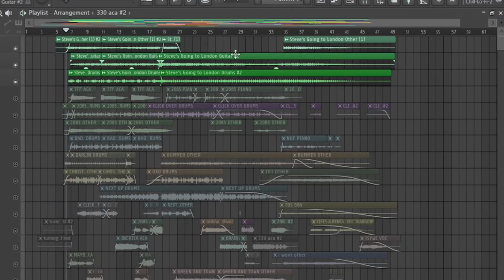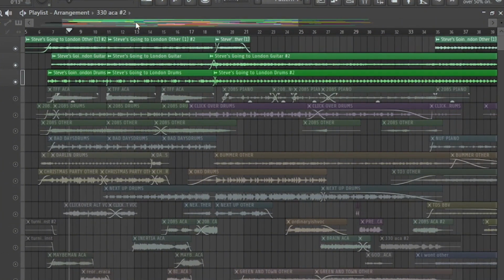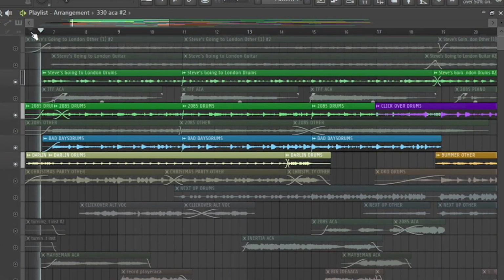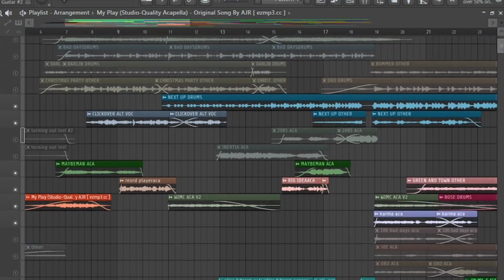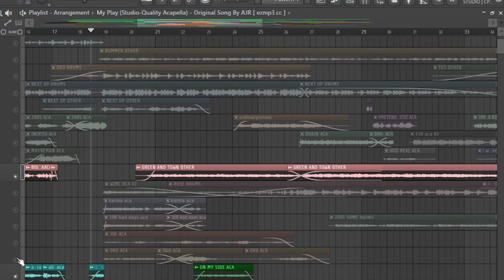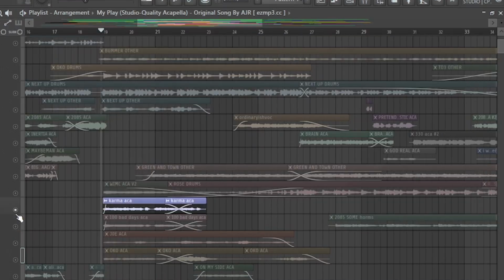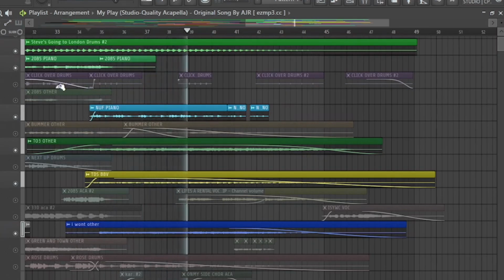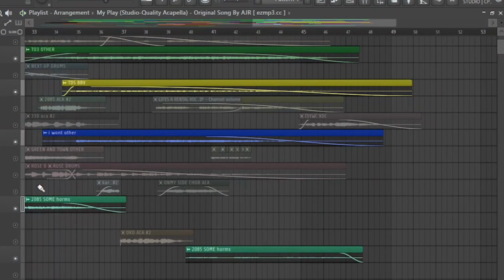How I Mixed My “Everything Overture” // Exclamation Mixes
“um eat your fruit and veg”

what an epic uh voice reveal

HELLO ALL I UH DID THIS A MONTH BACK and it’s been sleeping in my CapCut for way too long so i just called it a day and gave up editing the rest of it😭😭

i hope you all enjoyed! or at least i hope somebody did, i know this is out of the ordinary for me but i’ve always wanted to do this because i really love @DAMNSporkMusic’s ones of these to be honest, so show your support to him too!!

ignore that this is almost as long as the full AJREO project😓

this was recorded a few days after June 16th, the EP announcement, so sorry if anything’s outdated within the time it took me to edit and upload!

i also put “AJR: Everything Overture” on Soundcloud, just search it up on there and you can stream it which is really cool! :))

i wouldn’t have been able to do this without all the stems made on my side channel for AJR acapellas and other stems, linked